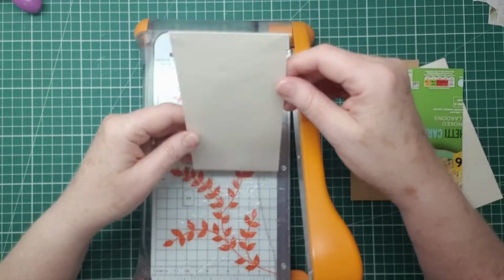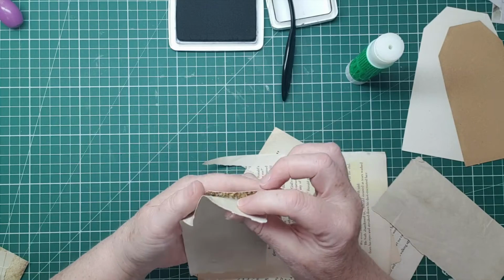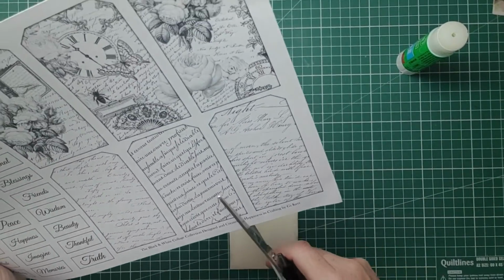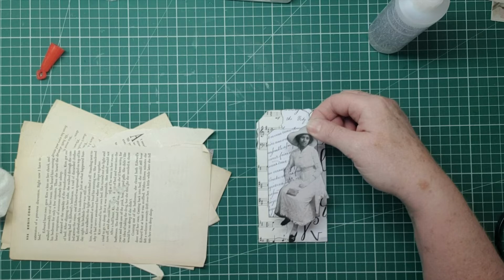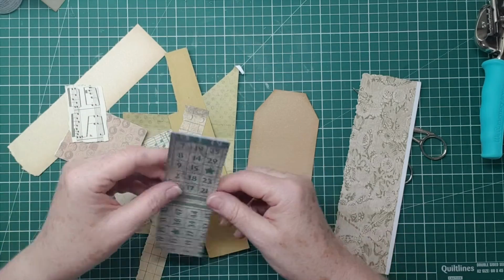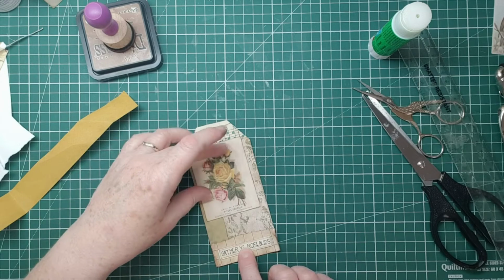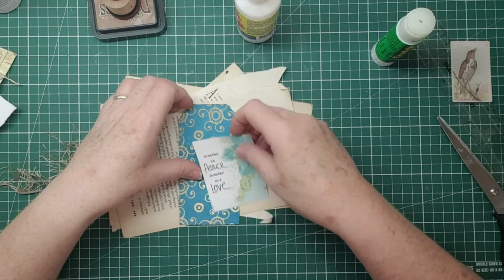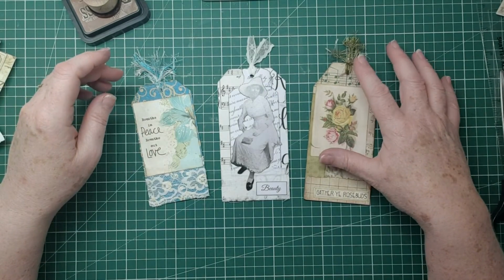Let's make ephemera: building my stash with tags (1 made off camera with stencil, stamps & material)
Hi everyone, thanks so much for dropping by and watching my channel.  Your support is amazing and means a lot to me. 😊